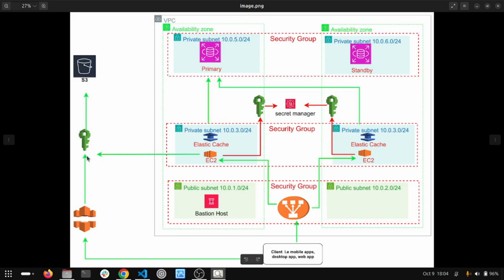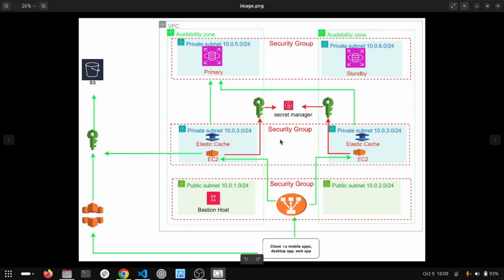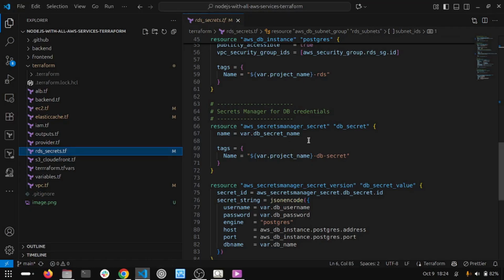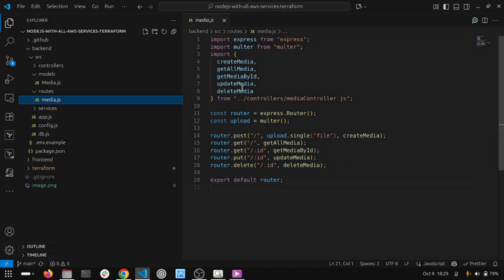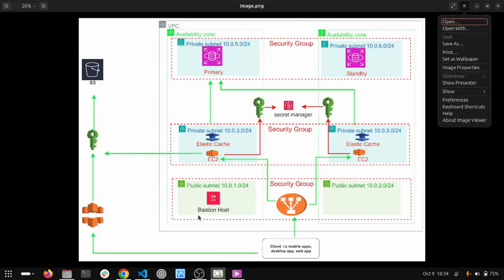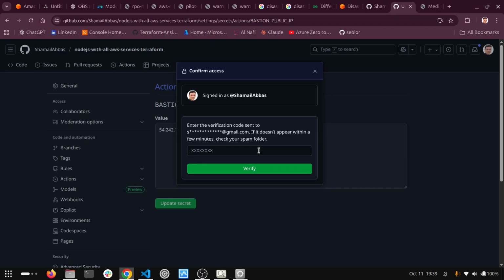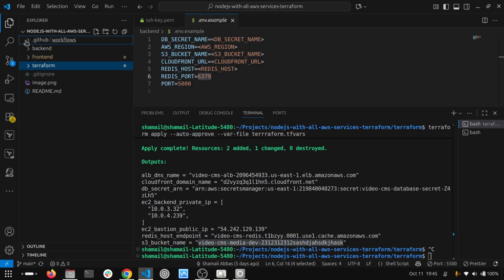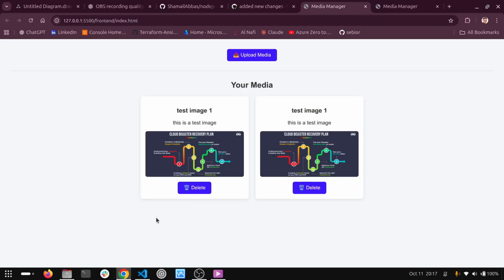Build a Scalable AWS 3-Tier Video Content Platform | S3, CloudFront, Route53, EC2, RDS, ALB, VPC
In this video, I’ll show you how to build a scalable 3-Tier Video Content Platform on AWS, step by step. This setup is perfect for hosting and streaming video content efficiently using AWS CloudFront, S3, EC2 Auto Scaling, ALB, and RDS — all within a secure VPC environment.

We’ll design a real-world AWS architecture optimized for video delivery and user scalability — ensuring high availability, security, and performance. Whether you’re building a video streaming platform, an e-learning site, or a media content delivery app, this tutorial will guide you through everything you need.

✅ What You’ll Learn:

Designing a 3-Tier AWS architecture for video platforms

Setting up VPC with public & private subnets

Managing access securely with IAM and Secrets Manager

Hosting and distributing videos via S3 + CloudFront CDN

Configuring Route53 for domain routing

Setting up EC2 Auto Scaling and Application Load Balancer (ALB) for the app layer

Managing databases using RDS (MySQL/PostgreSQL)

Improving performance with ElastiCache

Automating content delivery and scaling for video-heavy workloads

By the end, you’ll have a production-ready AWS 3-tier architecture that can serve millions of video views with reliability, security, and speed.

🎥 Perfect for developers, DevOps engineers, and cloud architects building video streaming or content hosting platforms on AWS.